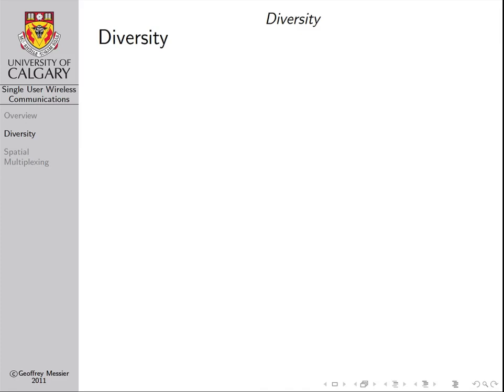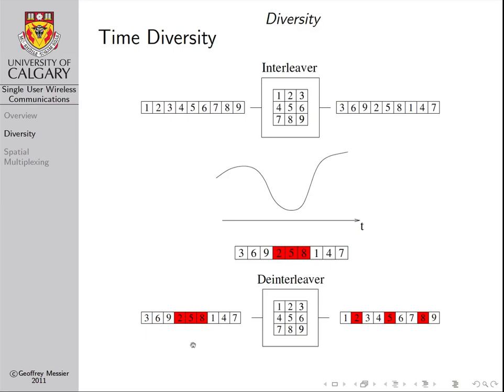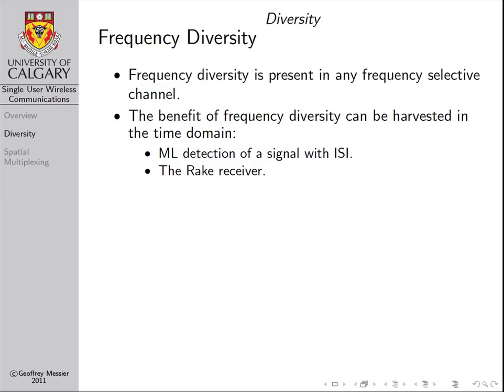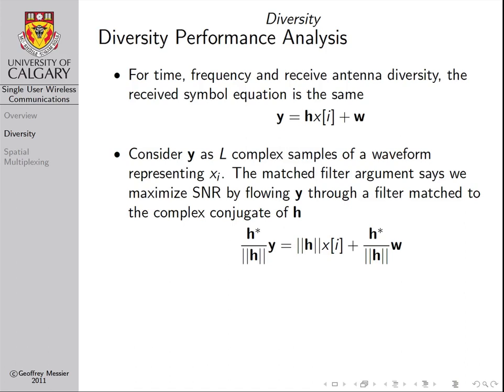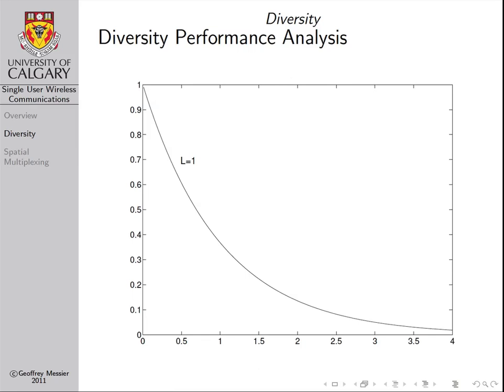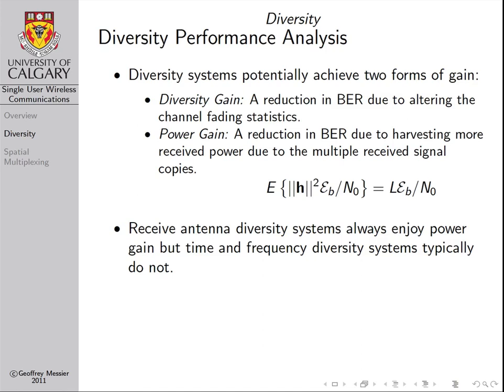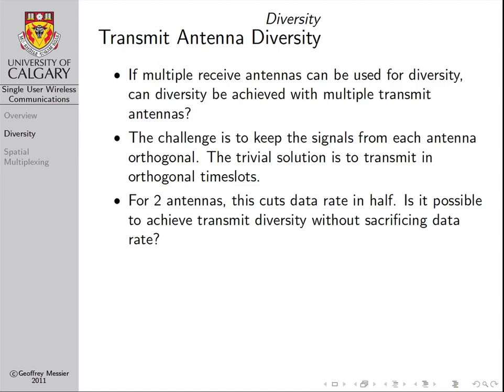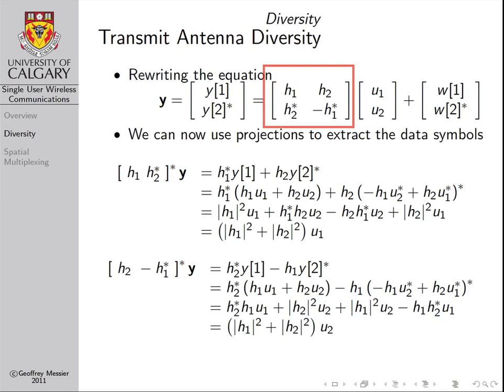Wireless Communications: Diversity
Examines the design an performance of both transmit and receive diversity systems.